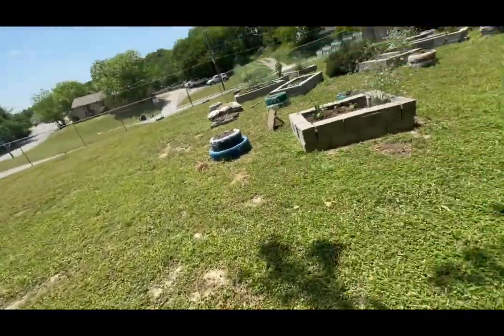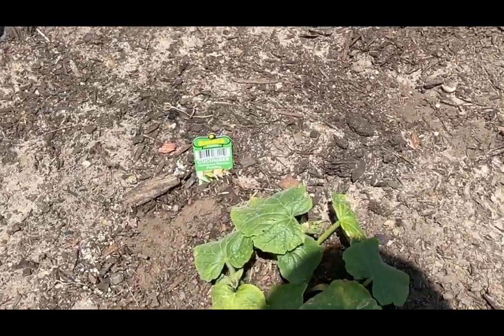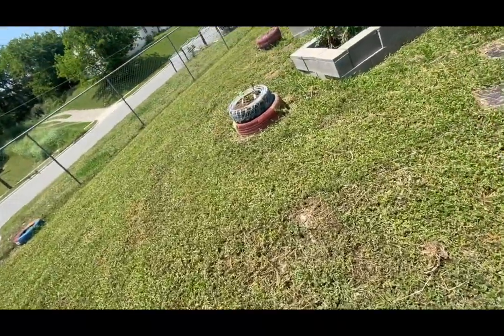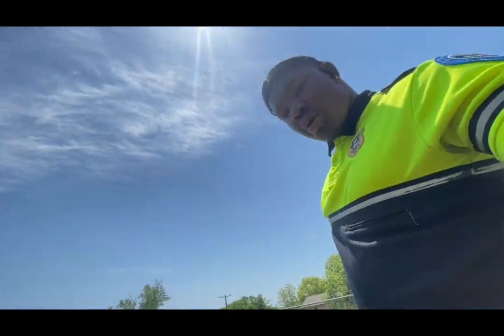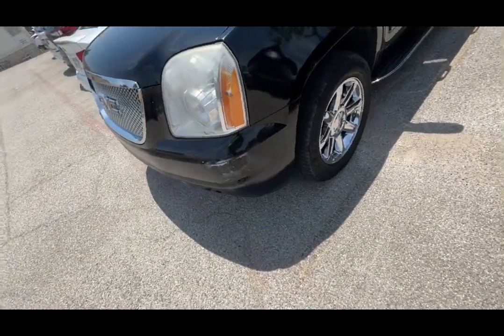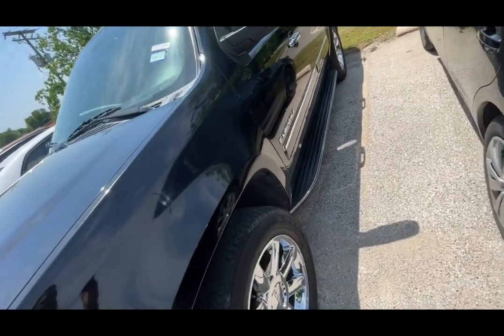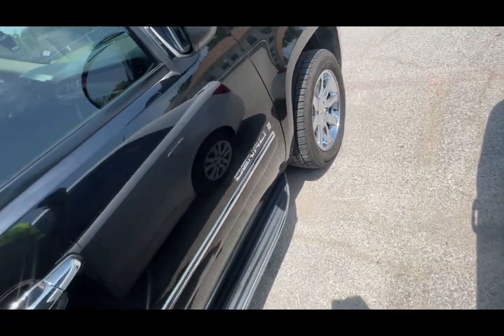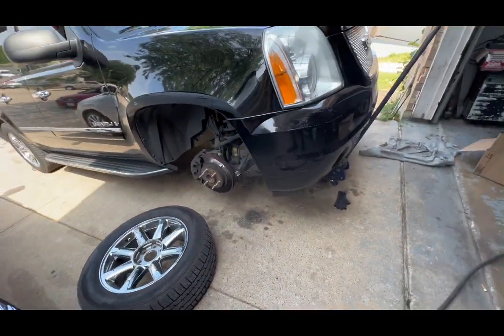Vlog my car getting fixed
Get this video to 100 likes